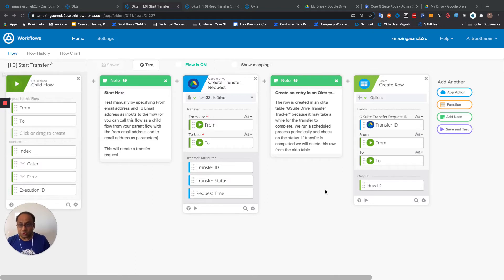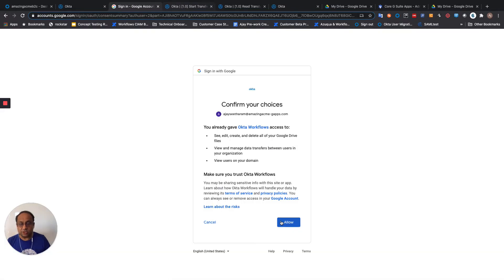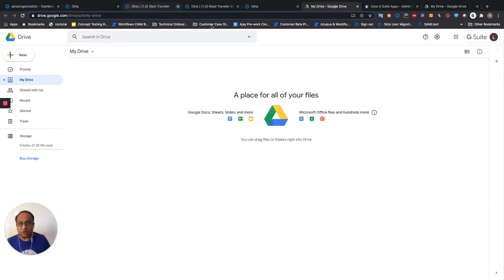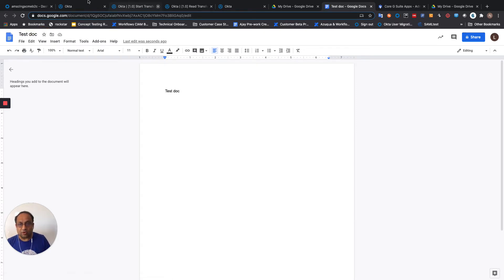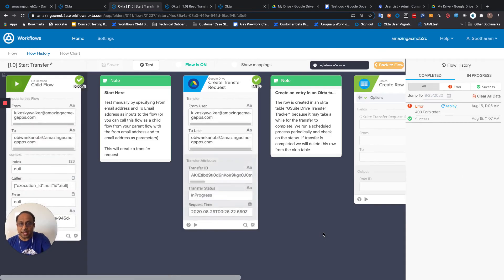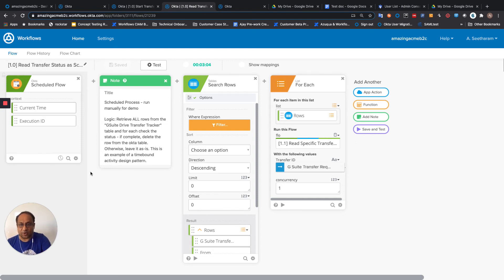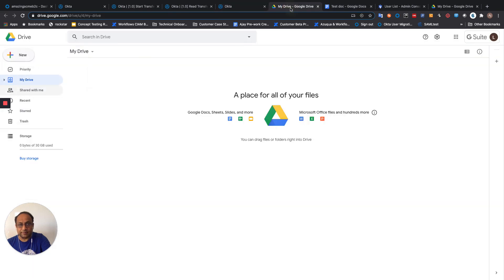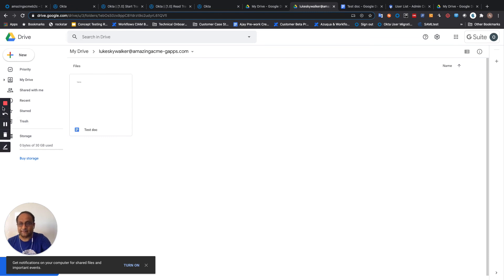Workflows Template: Reassign Files while Deprovisioning with GSuite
In many organizations that use Google Drive, there is a requirement to transfer a user's GDrive contents to another user. May be you have users that need to be deactivated - you can transfer the files from the user's GDrive to the Manager and delete the user.